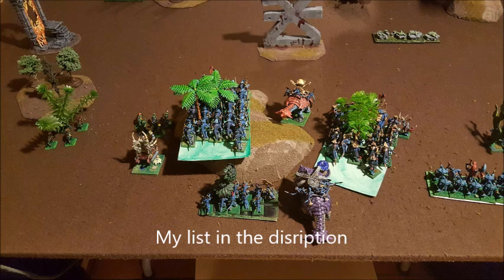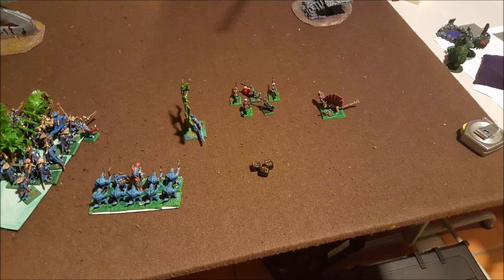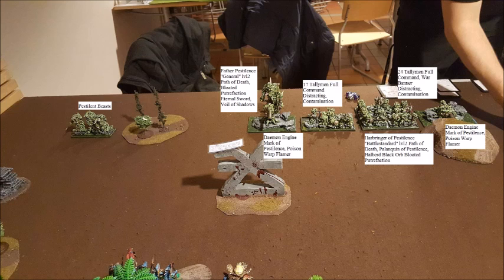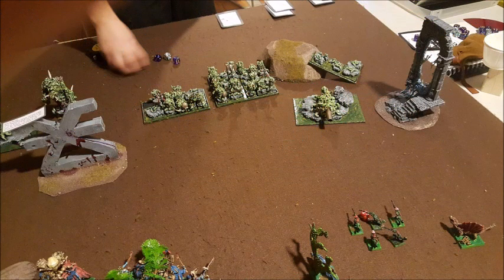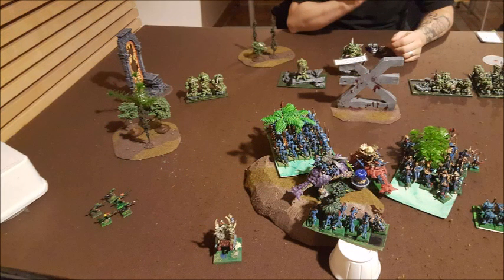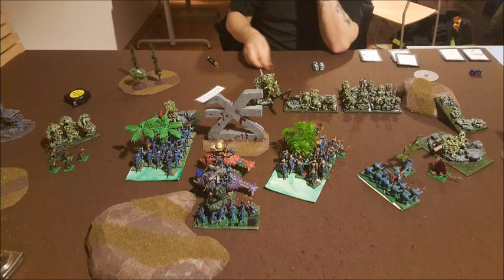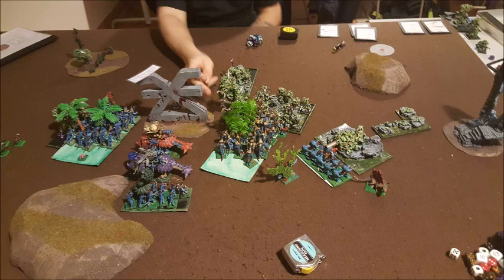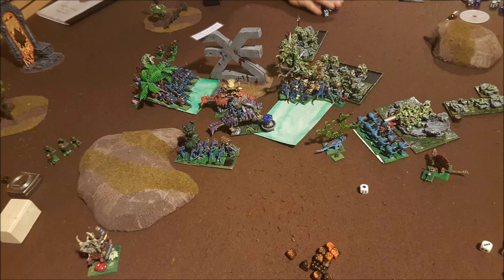109 TNQ VI game 3 Saurian ancients vs Daemon legions 2500pts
TNQ game 3 Saurian ancients vs Daemon legions 2500pts
my list
Lords 715pts
Cault lord: higher state of mind, obsidian rock, tome of arcanelore,
 unconquerable will, path of life. 415pts
Saurian warlord: heavy armour, taurosaur helm, shield, king slayer,
talisman of suprem shielding, potion of speed, general. 300pts
Heroes 166pts
Skink captain: bsb, light armour, shield, talisman of shielding. 74
pts
Skink captain: lucky shield. 45pts
Skink captain: harded shield, light armour 47pts
Core 630pts
27 saurian warriors: full command, spears, crocodile warriors. 425pts
10 saurian warriors: banner of speed, musician, jaguar warriors. 1
55pts
10 skink hunters: blowpipe 50pts
Special 849pts
5 Chameleons: 60pts
5 Chameleons: 60pts
5 Chameleons: 60pts
26 Temple guards: full command, totem of mixoatl, weapon masters 429pts
Thyroscutus: sun engine 130pts
Thyroscutus: altar of snake gods 110pts
Rear 140pts
Salamander: venom. 70pts
Salamander: venom. 70pts